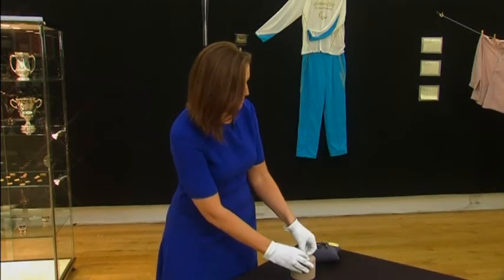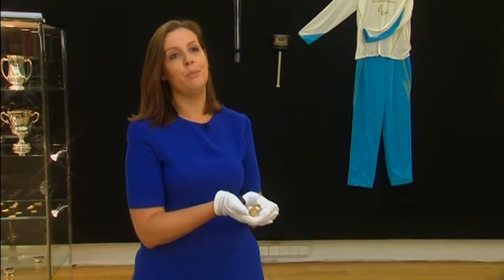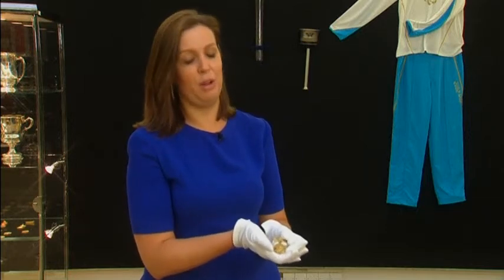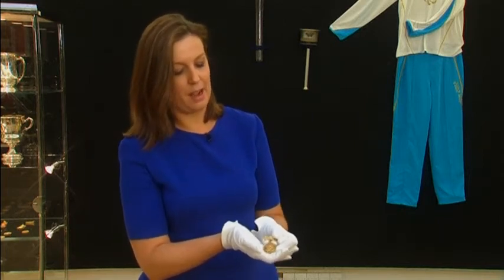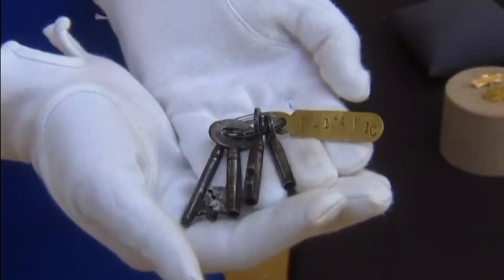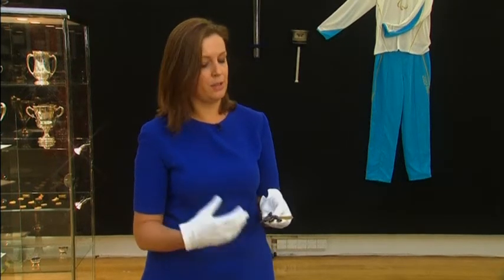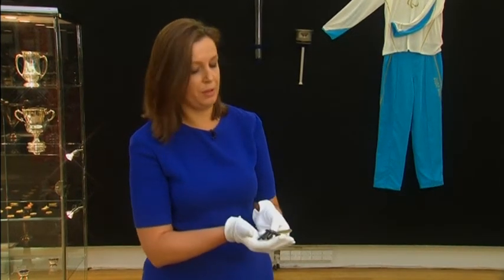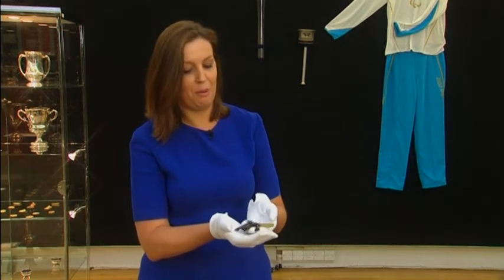Christie's unveils 'Out of the Ordinary' auction, with unsual, high-priced items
- Christie's unveils 'Out of the Ordinary' auction, with unsual, high-priced items due to go to auction.
 LONDON, ENGLAND, UK (AUGUST 8, 2016) (REUTERS - ACCESS ALL)

1. WIDE OF EXHIBITION

2. CLOTHING WORN BY QUEEN VICTORIA

3. QUEEN VICTORIA'S BLOOMERS

4. EXHIBITION

5. HISTORICAL LEICA CAMERA DISPLAY

6. VARIOUS OF MICHAEL PRITCHARD, DIRECTOR-GENERAL OF THE ROYAL PHOTOGRAPHIC SOCIETY, INSPECTING LEICA CAMERA DISPLAY

7. (SOUNDBITE) (English) DIRECTOR-GENERAL OF THE ROYAL PHOTGRAPHIC SOCIETY, MICHAEL PRITCHARD, SAYING:

"We've got 107 Leica cameras right from the preproduction prototype cameras from 1913 all the way up to some of the digital cameras that were made in the mid-2000s. So, it tells the complete history of the Leica camera from a technical perspective, a design perspective and it's all arranged in chronological order. So, it really tells that story that's very distinctive and absolutely unique."

8. LEICA SYMBOL

9. VARIOUS OF LEICA CAMERA DISPLAY

10. CLOSE OF LEICA CAMERA

11. (SOUNDBITE) (English) DIRECTOR-GENERAL OF THE ROYAL PHOTOGRAPHIC SOCIETY, MICHAEL PRITCHARD, SAYING:

"Well, ever since its introduction in 1925, the first production camera, the Leica found favour with photojournalists. So, all of those great names from photojournalism like Henri Cartier-Bresson for example, Robert Capa, Nick Ut from the Vietnam War, they all used Leica cameras. The camera was portable. It was compact, it could be carried easily, but also the quality was such that they knew they could go onto a battlefield or into a demonstration situation and come back with pictures that other cameras wouldn't let them get."

12. VARIOUS OF 1954 M3 LEICA CAMERA

13. LEICA CAMERAS

14. LEICA COMPUR DIAL 1926-29 CAMERA

15. (SOUNDBITE) (English) DIRECTOR-GENERAL OF THE ROYAL PHOTOGRAPHIC SOCIETY, MICHAEL PRITCHARD, SAYING:

"Yeah, as a photohistorian, for me the first production model is always an important one. So, we have the very first version of that camera from 1925 with a particular lense on it. The Leica M3 from 1954 is an absolute classic camera because it was a redesign of the Leica from a technical perspective. But that was a camera that then saw active service in Vietnam, the Korean Wars and some of those other conflicts in South-East Asia by some of those incredible well known people like David Duncan-Douglas for example who came back and brought some of these photos to the public through press."

16. WINSTON CHURCHILL'S WHITE HAT (IN BACKGROUND) / BERNARD MONTGOMERY'S BERET (IN FOREGROUND)

17. CHURCHILL'S HAT

18. ACTOR, JOHN WAYNE'S STETSON HAT

19. VIOLIN OWNED BY COMEDY ACTOR CHARLIE CHAPLIN

20. VARIOUS OF 1904 OLYMPIC GAMES GOLD MEDAL FOR GOLF

21. (SOUNDBITE) (English) HEAD OF SALE AT CHRISTIE'S, CELIA HARVEY, SAYING:

"The first one I'd love to show you is this 1904 Olympic gold medal. It's from the summer Olympics in St. Louis in 1904 and it was awarded to Robert E. Hunter for the team golf. Robert Hunter was a 17 year-old amateur golfer and this medal is particularly rare because golf had only featured in the 1900 and 1904 Olympic Games and after a 112 year hiatus it actually returns to the Olympics this year in Rio. So, it's a very fitting time to be offering it. What adds to its rarity is the fact that it's also solid gold so it's a truly interesting piece of Olympic memorabilia."

22. VARIOUS OF KEYS FROM THE TITANIC THAT BELONGED TO A LAMP TRIMMER ON BOARD

23. (SOUNDBITE) (English) HEAD OF SALE AT CHRISTIE'S, CELIA HARVEY, SAYING:

"One of my favourite pieces from this collection is this set of keys from the Titanic. They actually belong to Samuel Earnest Hemming who was the lamp trimmer on board the Titanic. So, he was obviously responsible for trimming all of the wicks onboard. But on the night of the disaster he was responsible for fitting all of the lifeboats with the lamps so had an incredibly important role to play. He was actually one of the last people onboard the Titanic just as it sank into the water, but luckily he was rescued on a lifeboat obviously carrying these keys. So, they're an incredible poignant thing to have in your hand."

24. VARIOUS OF MECHANICAL CORKSCREW AND WINE-POURING MACHINE IN ACTION

25. CLOSE OF RED WINE IN GLASS

26. BOTTLE OF RED WINE / SIGN READING (English): "THE CORKSCREW"

27. WINE BOTTLE CORK RESTING INSIDE HOLDER

28. WIDE OF MACHINE

The summer exhibition is open for five weeks ahead of an evening auction on Wednesday September 14.